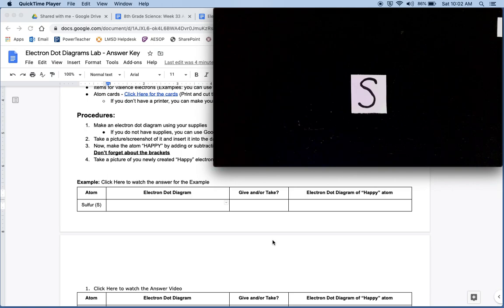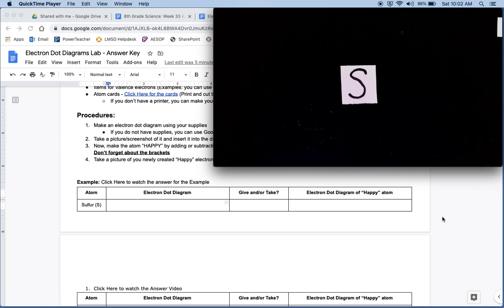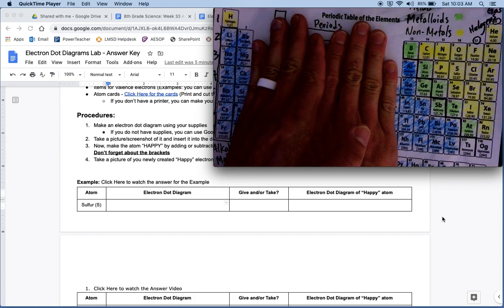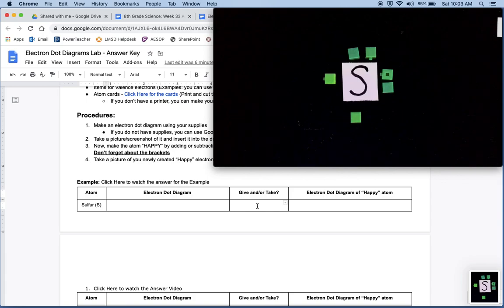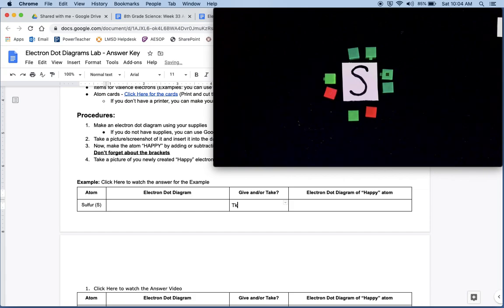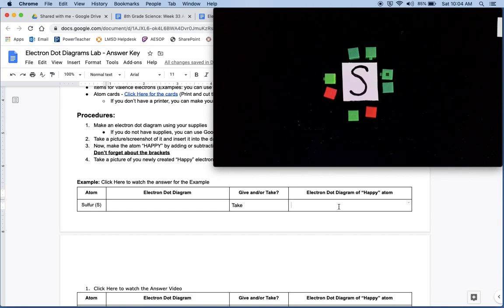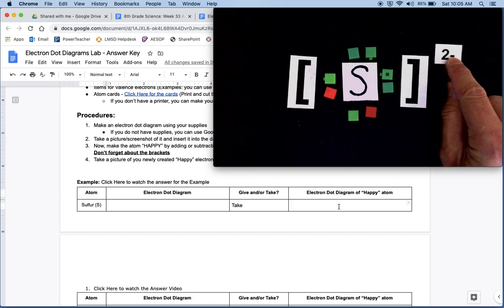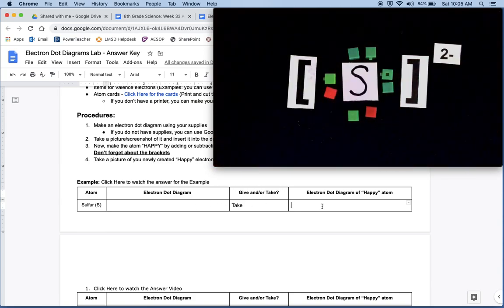Sulfur - Electron Dot Diagram